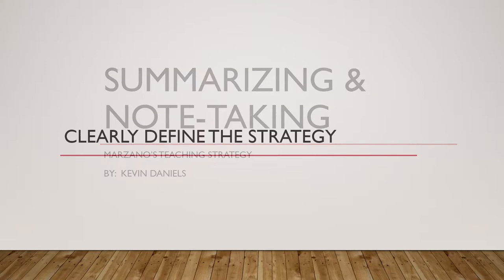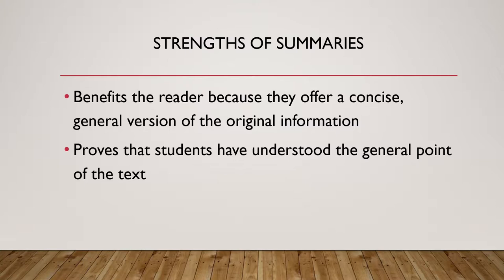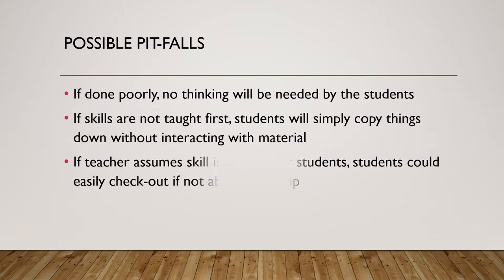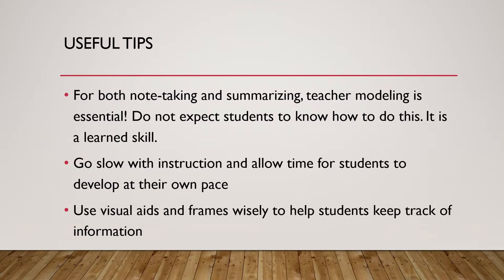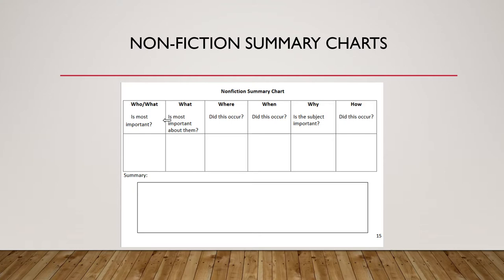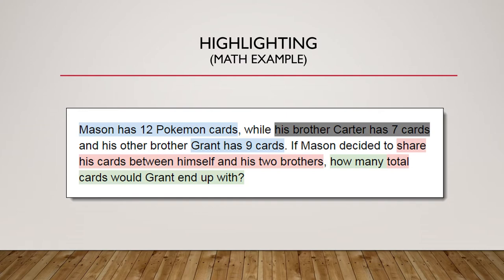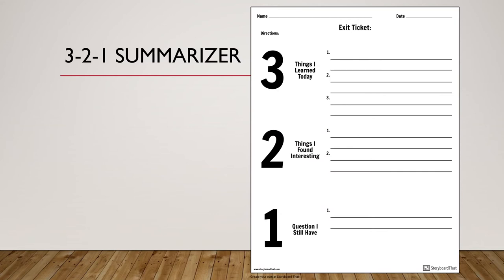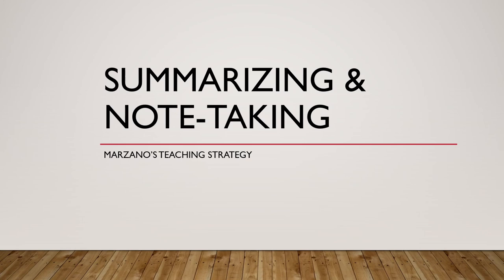Marzano's Summarizing & Note Taking Strategy Presentation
One of Marzano's research-based teaching strategies is Summarizing and Note-Taking. This video explains about the strategy and gives some examples of how the strategy can be put into practice.